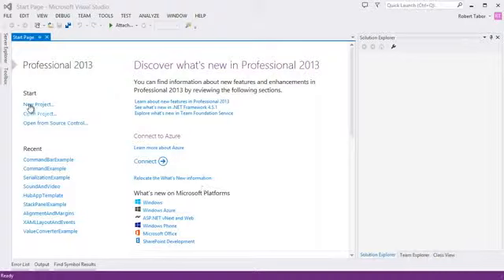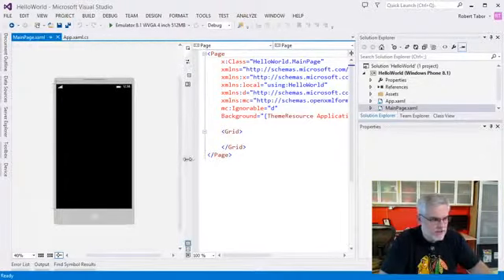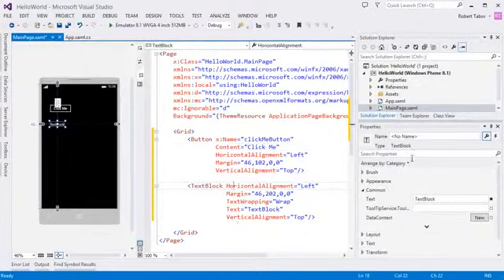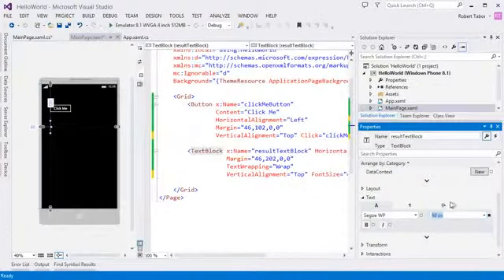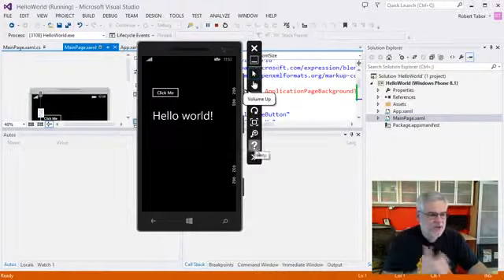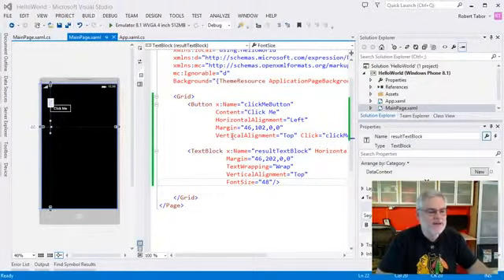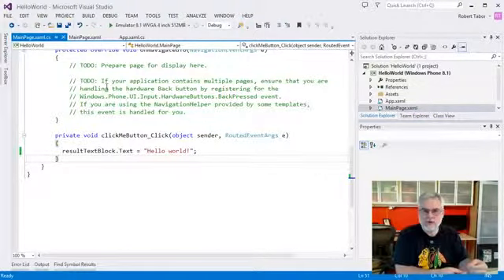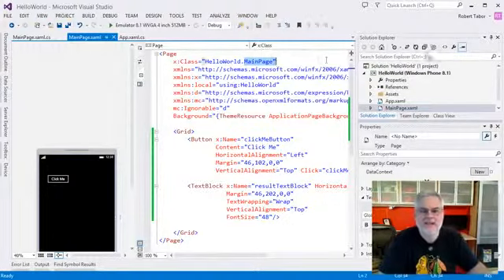XAML First App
Building First App using XAML